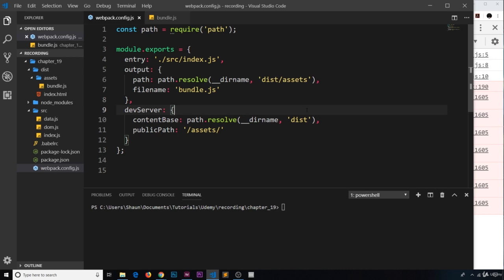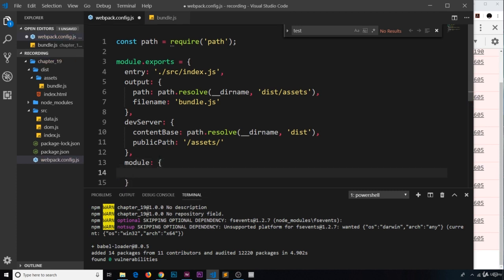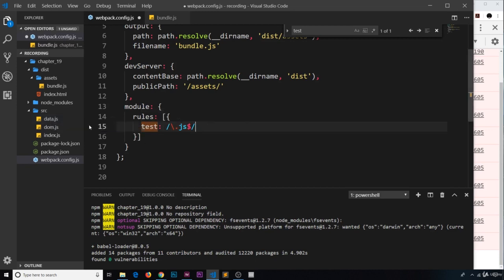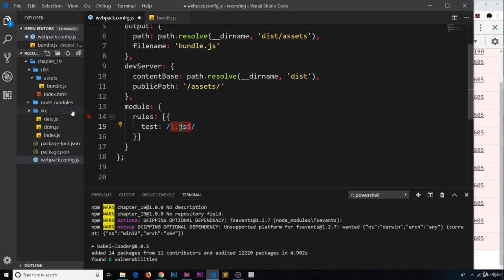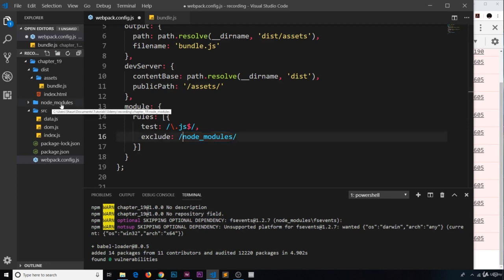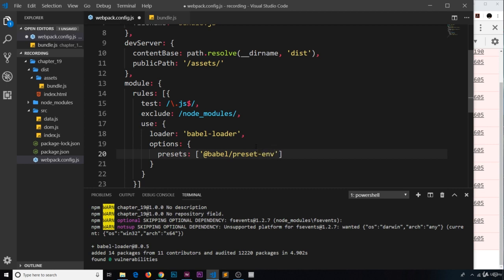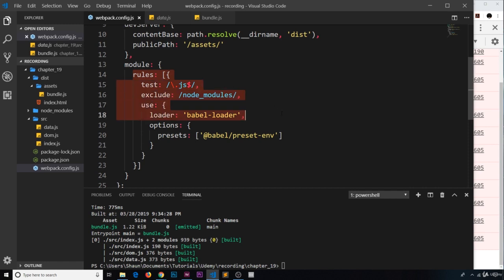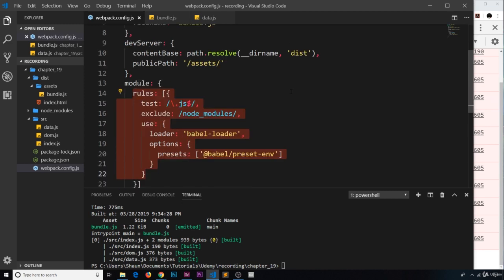164. Babel & Webpack Together